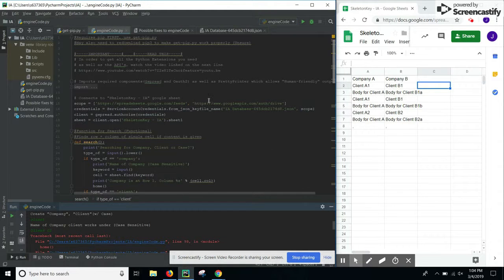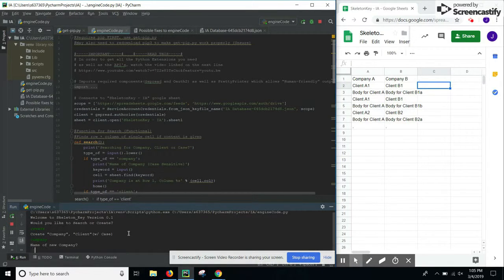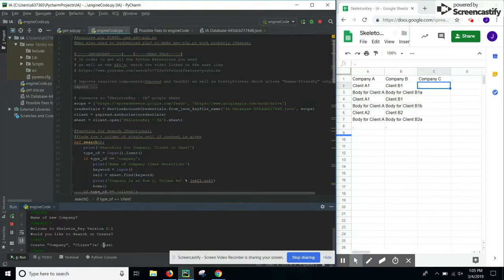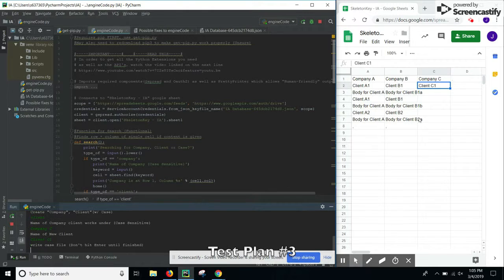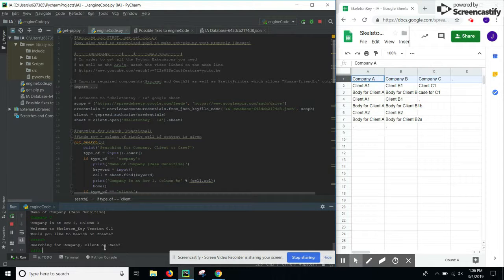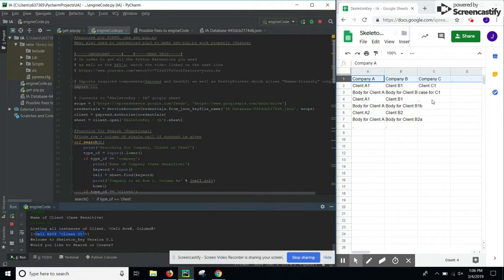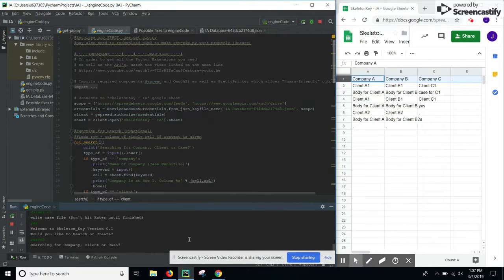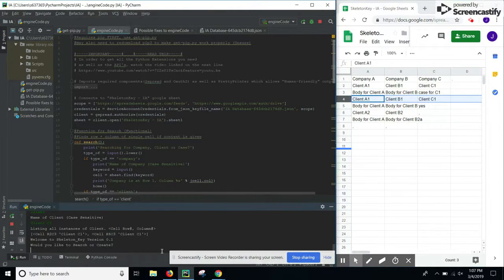IA Crit D